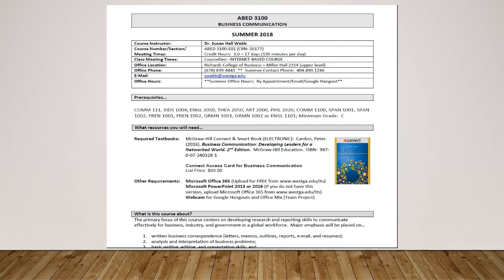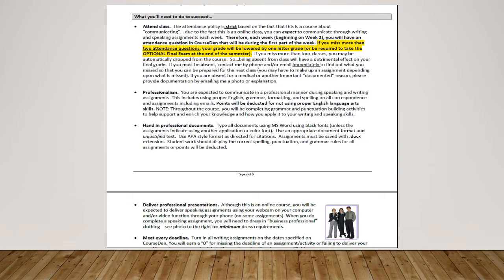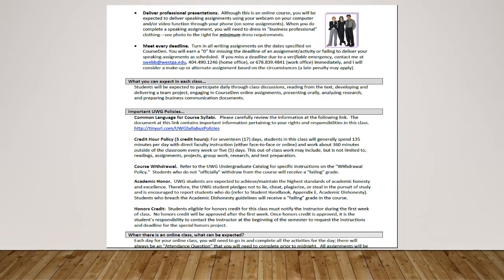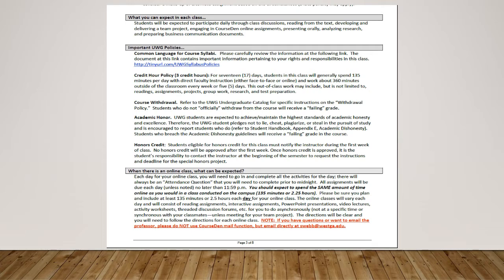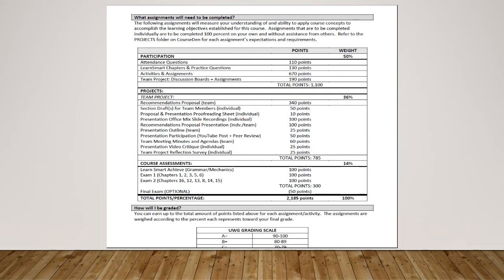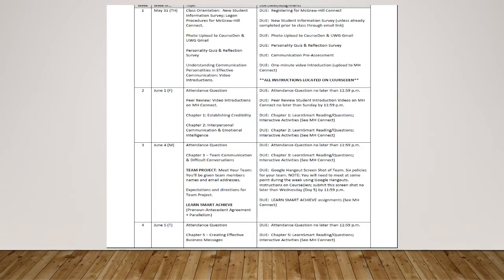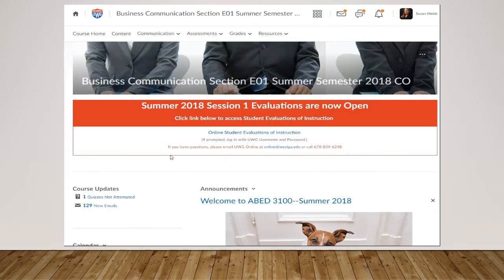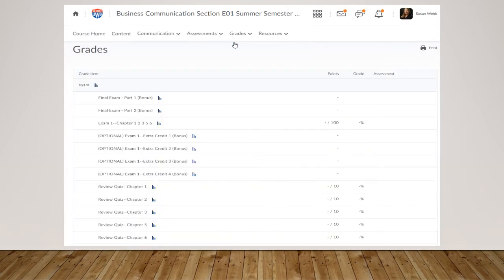VIDEO - WELCOME & ORIENTATION VIDEO FOR ABED 3100 - SUMMER 2018